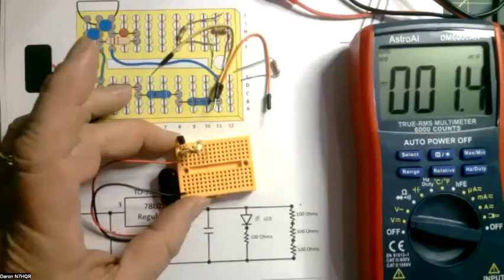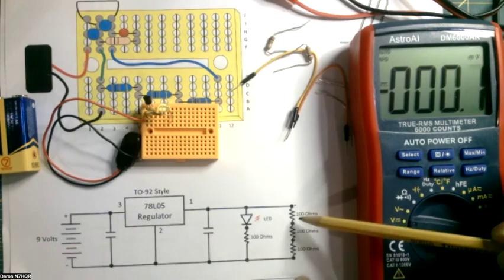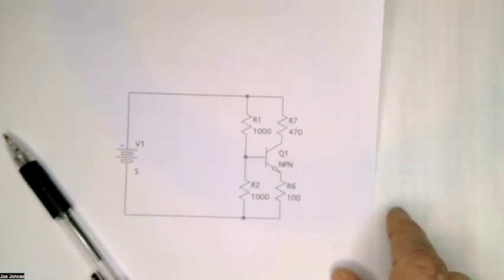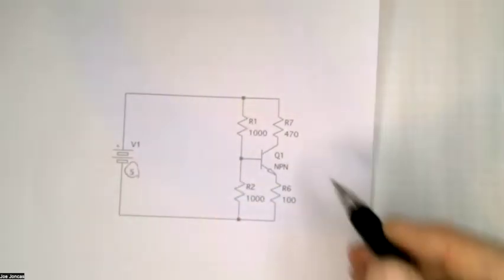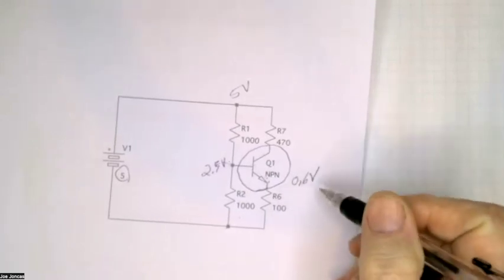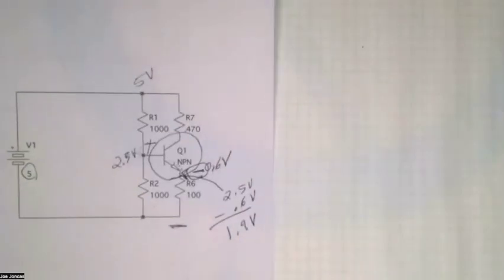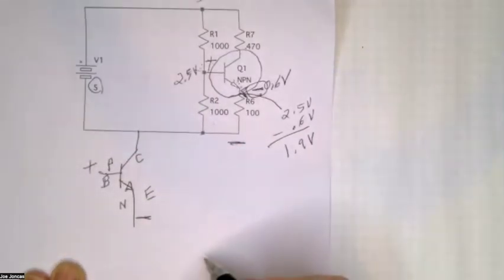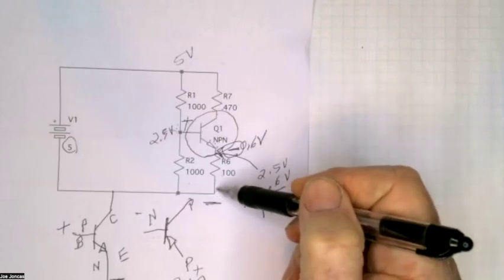Technician to Extra Chapter 4B-2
Amateur Radio
Basic Electricity and Amateur Radio
By: Joe Joncas NJ7OK
With: Chuck Gerttula W7CRG
John Moore KN4RTK
Daron Wilson N7HQR

Lincoln County Amateur Radio Club, Newport, Oregon